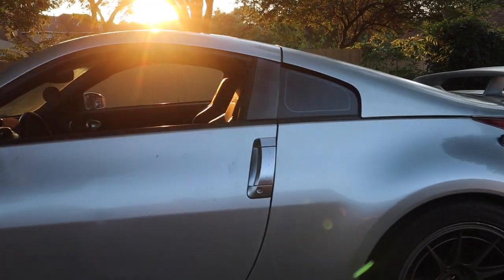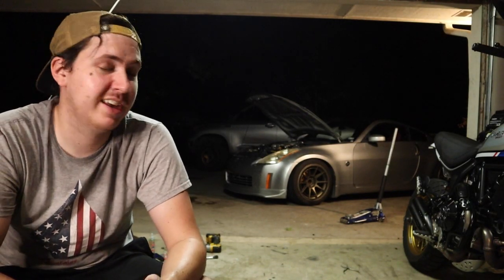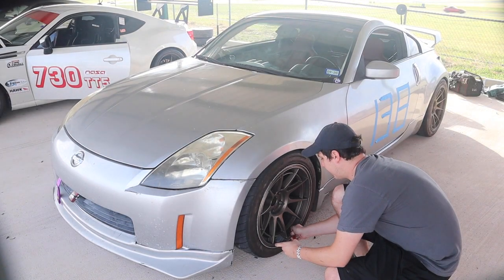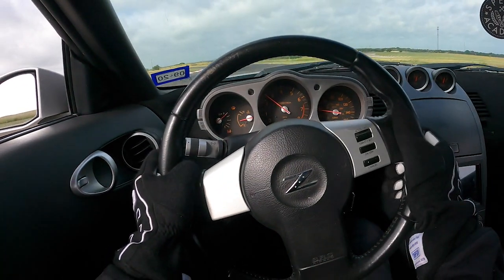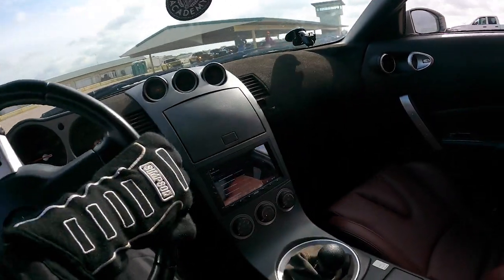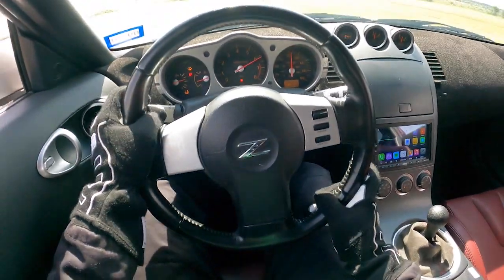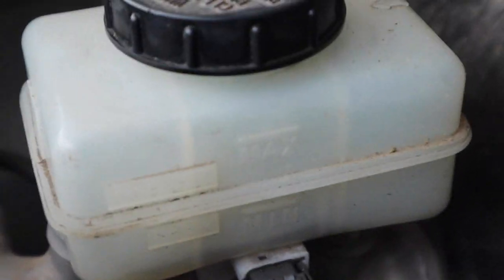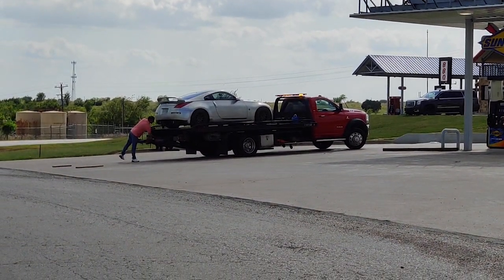Taking my JDM swapped 350Z to the track! Build Finale-(Losing Brakes at 100+mph)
In this week's video, we'll take out the recently completed 350Z for some track testing in time attack. This was through APEX  at Cresson Motorsport Ranch.